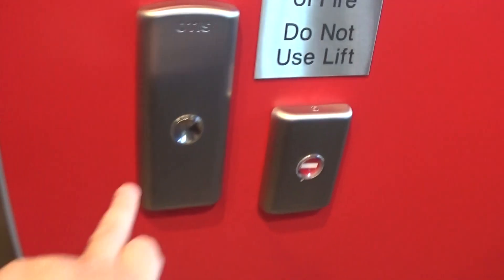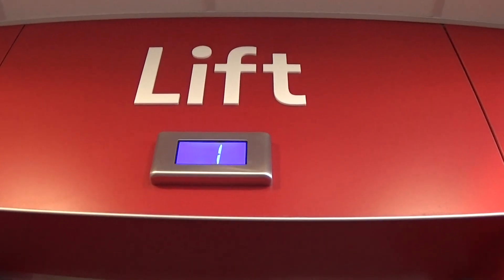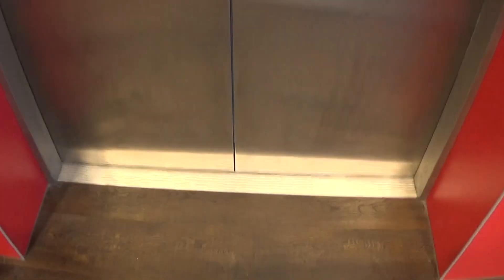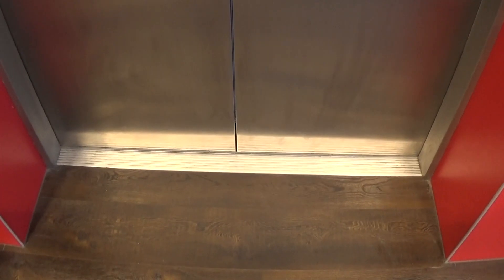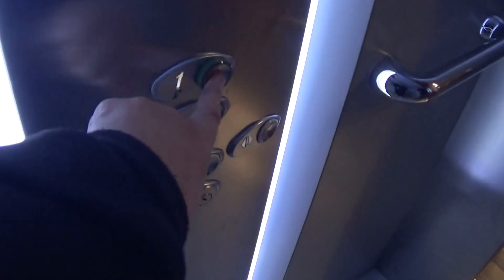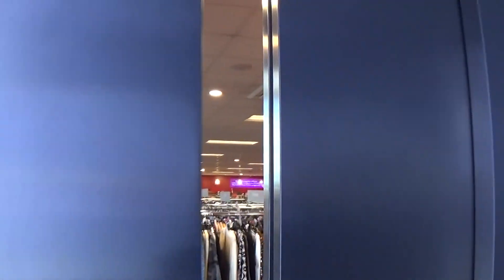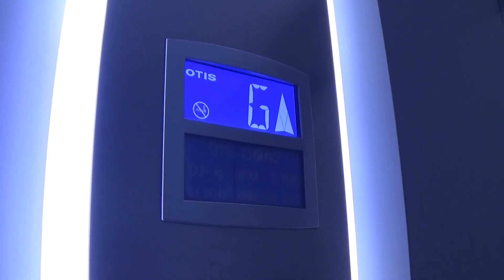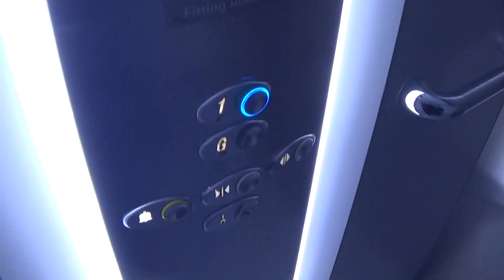Otis Gen2 Elevator At The Tkmaxx Lisburn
otis gen2 elevator at the tkmaxx 2 Floors (G, 1,)